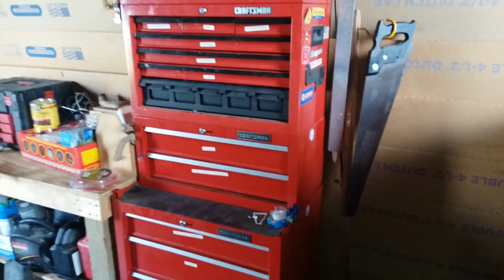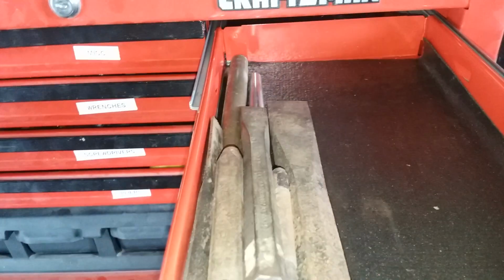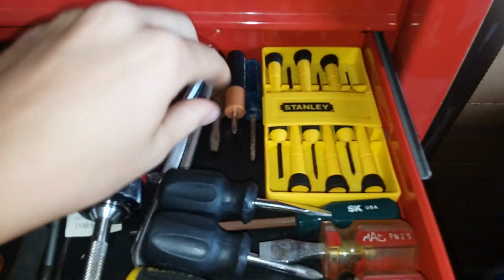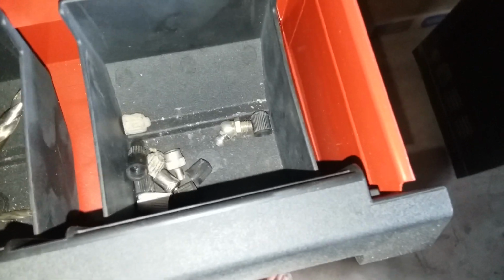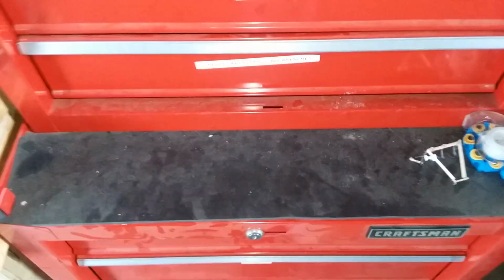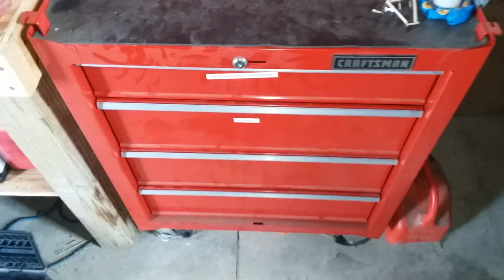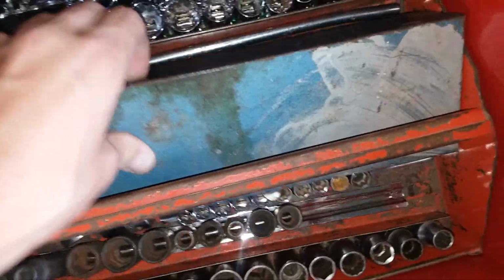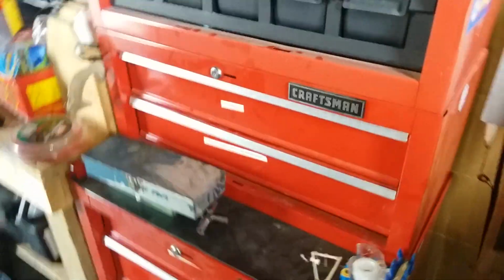Craftsman toolbox tour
This is my toolbox as of now, I will probably do an update in the future. Have mercy on me for not having all Snap-on tools lol, hope all of you guys/gals enjoyed.